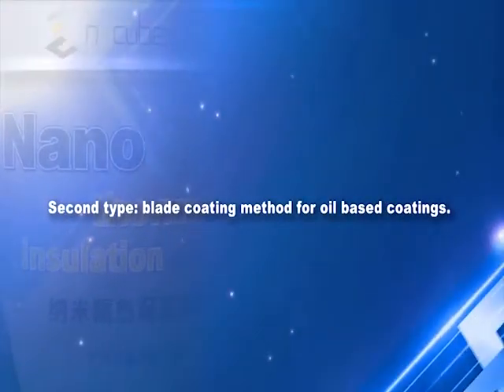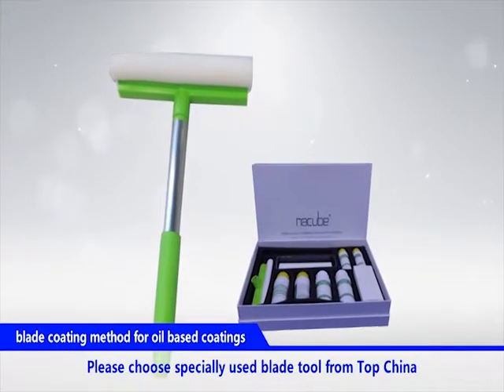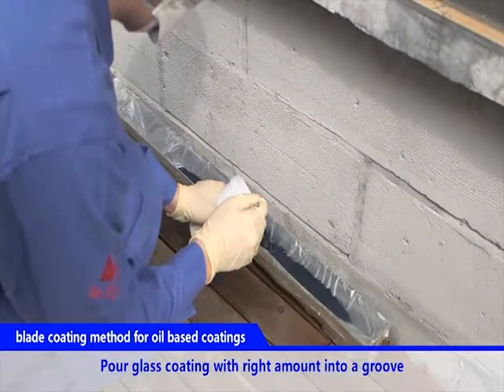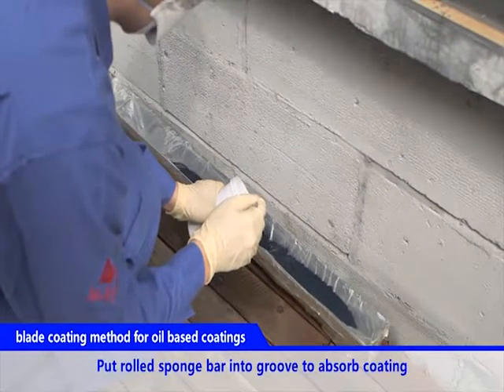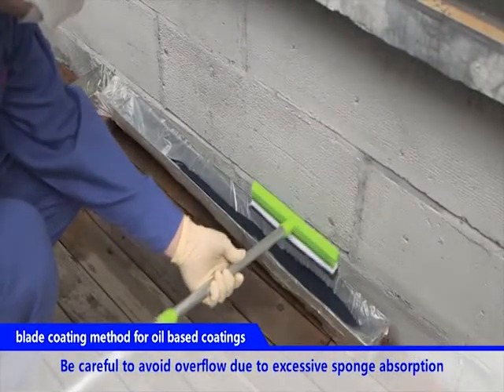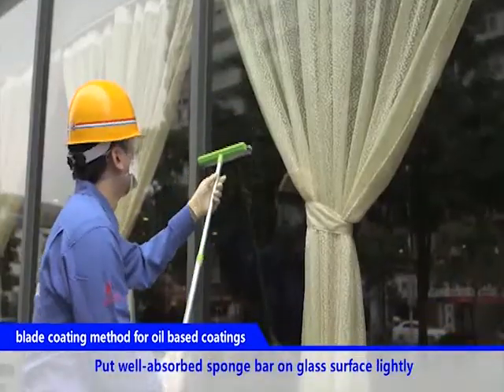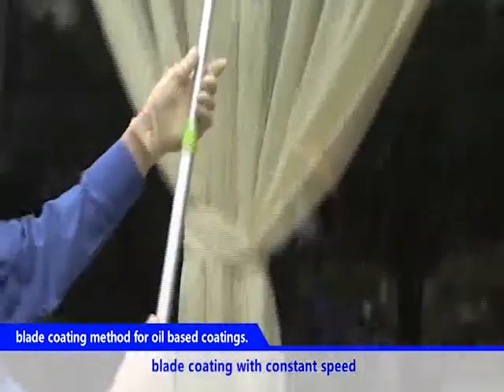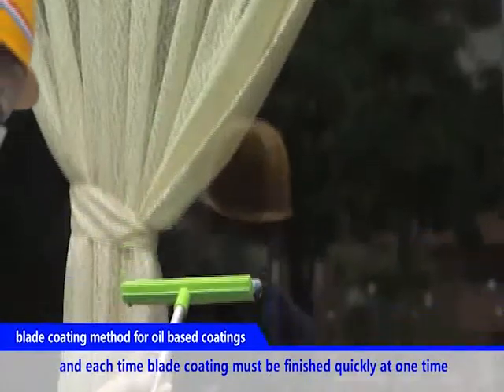how to apply the nano coating on the glass correctly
thermal insulation coating for glass , block off UV and infrared ray